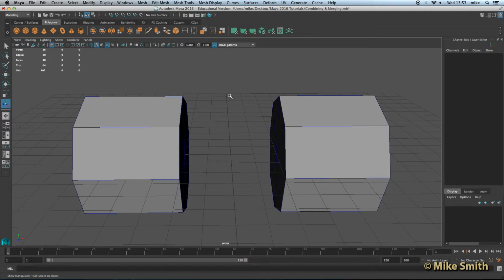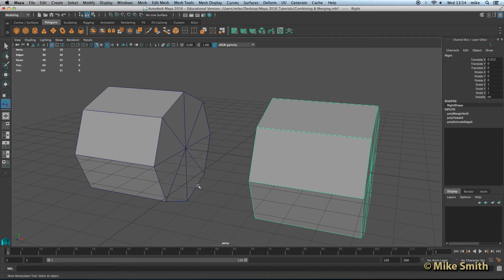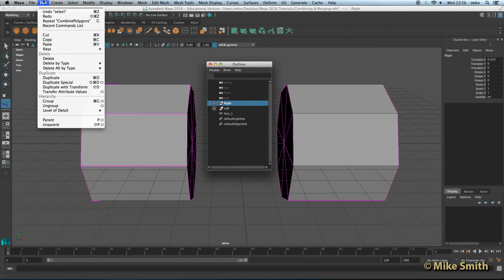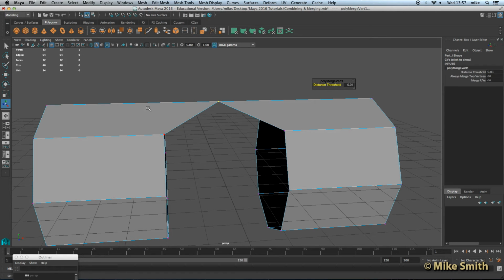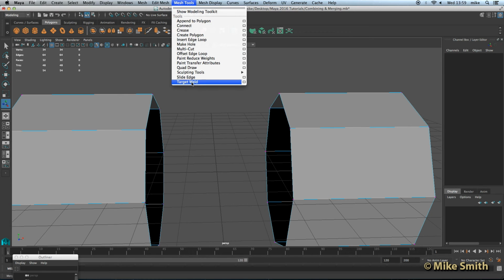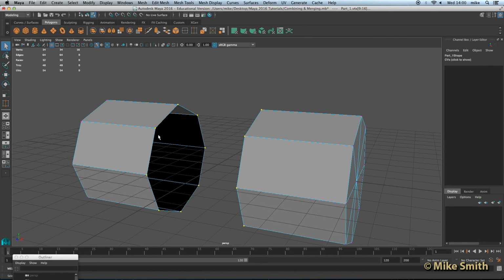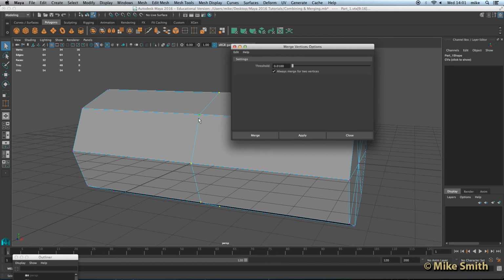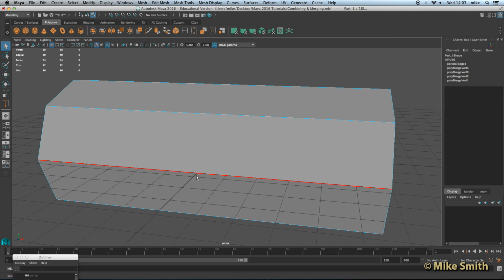Maya 2016 - Combining & Merging